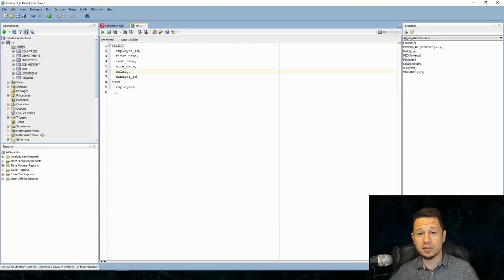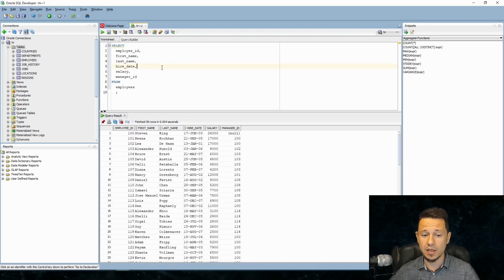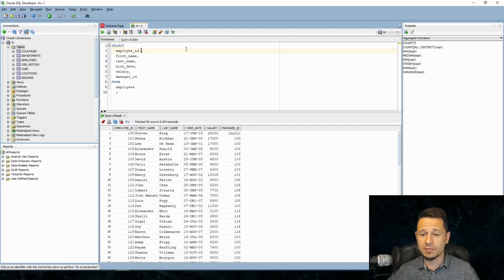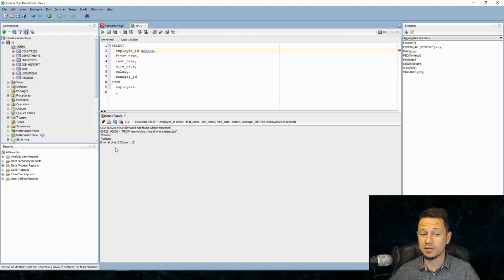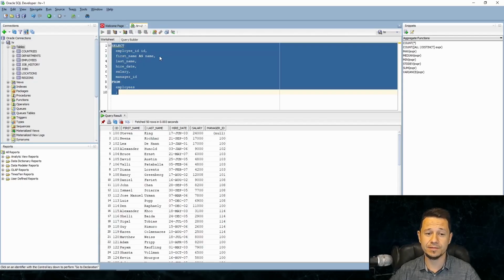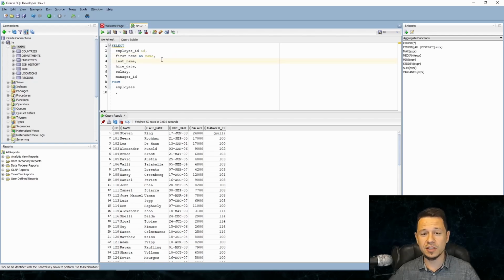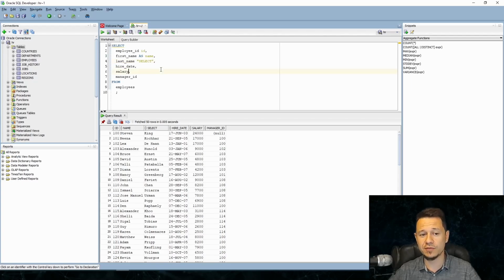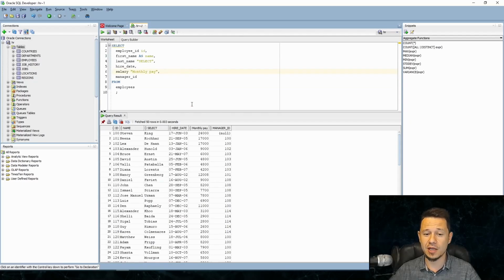Column Aliases - Oracle SQL Certification (1Z0-071) | Section 6, Video 1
with some additional explanations of course. In this lesson, we begin Section 6 by covering one of the most commonly used SQL features when retrieving data: column aliases.

Column aliases allow you to rename columns in query results, making output clearer, more readable, and easier to work with — especially when building reports or user-facing queries.

🔍 What you’ll learn in this video:

What column aliases are

Why column aliases are useful

How to rename columns in SELECT statements

Using aliases with and without the AS keyword

Rules and limitations for column aliases

How to use:

Reserved words

Spaces

Special characters

Case sensitivity in column aliases

✏️ Basic column alias syntax:
SELECT employee_id id
FROM employees;

✏️ Using the optional AS keyword:
SELECT first_name AS name
FROM employees;

The AS keyword is optional in Oracle SQL and behaves exactly the same with or without it.

⚠️ Important rules:

Reserved keywords cannot be used as aliases unless enclosed in double quotes

Aliases in double quotes:

Are case-sensitive

Can contain spaces and special characters

Example:

SELECT salary AS "Monthly Pay"
FROM employees;

🧠 Key exam tips:

AS is optional for column aliases

Double quotes allow:

Reserved words

Spaces

Case-sensitive aliases

Without quotes:

Aliases are not case-sensitive

No spaces allowed

Column aliases affect only the output, not the underlying table

This lesson sets the foundation for upcoming topics like sorting and restricting data, where aliases are frequently used.

Practice creating aliases in different formats, experiment with quoted aliases, and get comfortable with how they appear in query results.